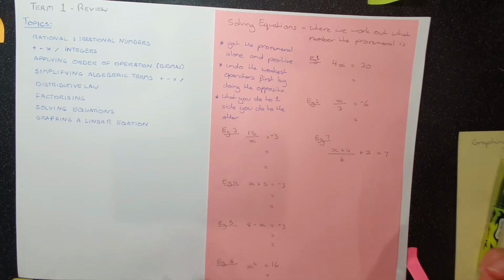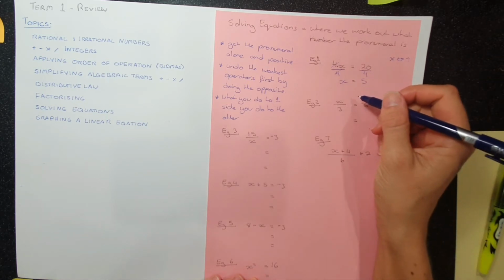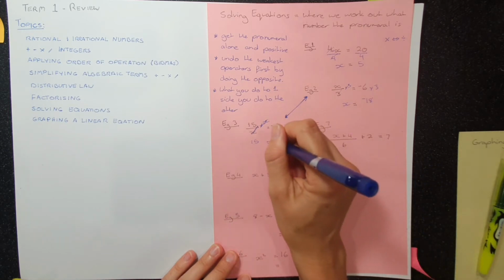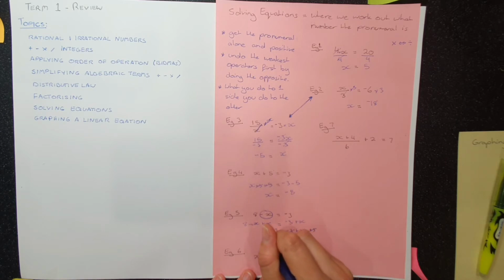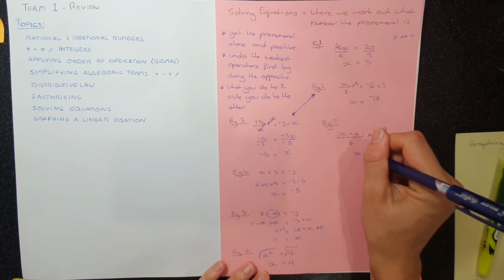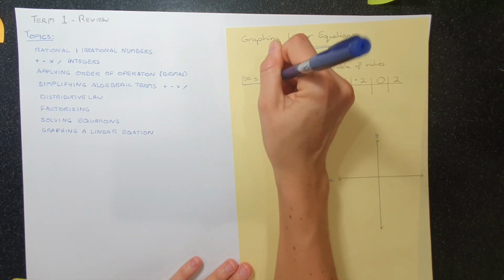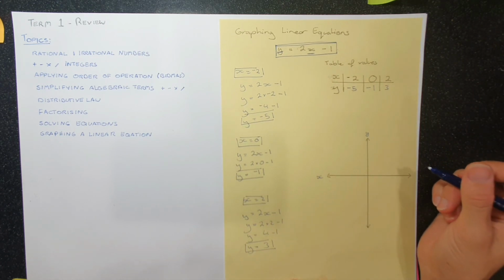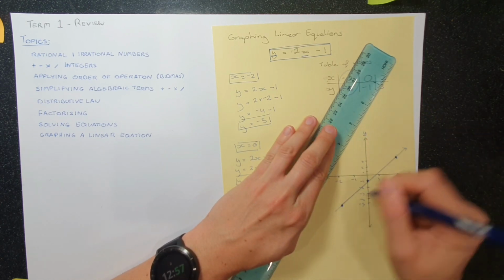8 Math Term 1 Reveiw P2